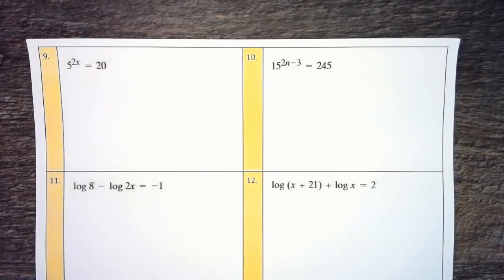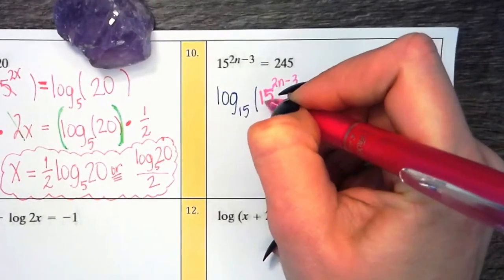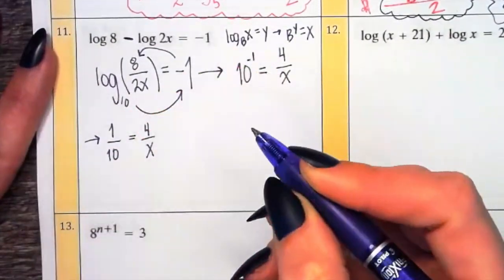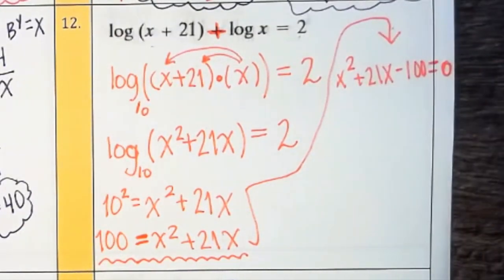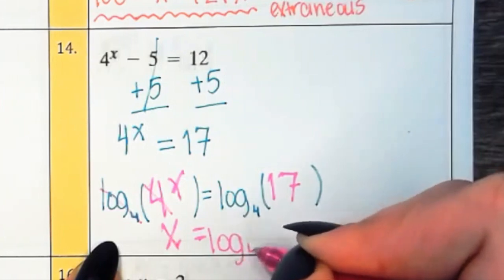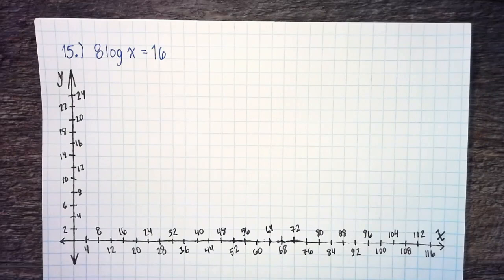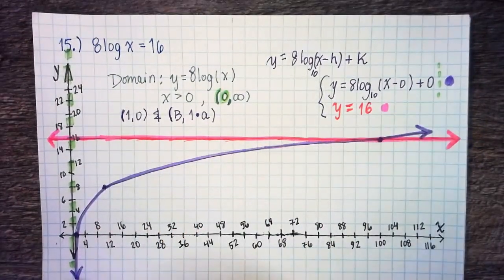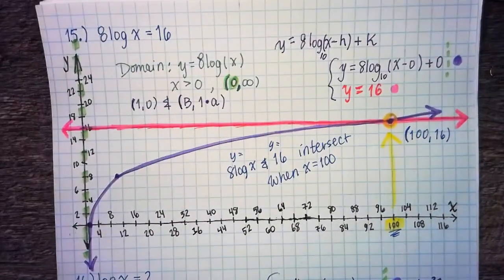[practice] (14.B) Solving Exponential & Logarithmic Equations (s 9-16)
Here are more video lessons you might find helpful (if you want to learn, solve, simplify, graph, understand) *Exponential & Logarithmic* Equations, Graphs, & Word Problems: